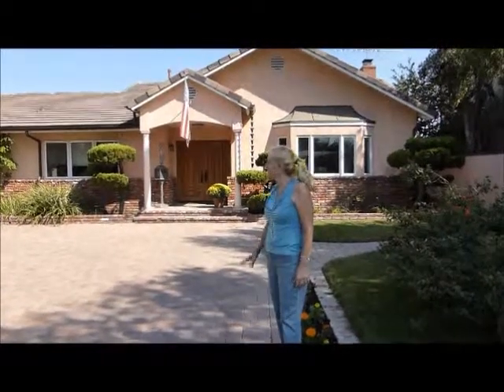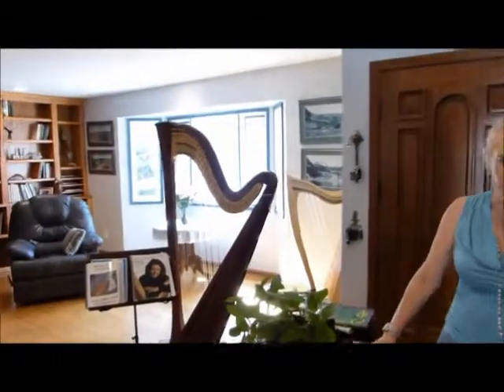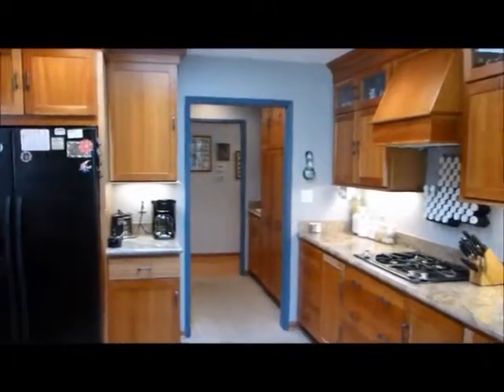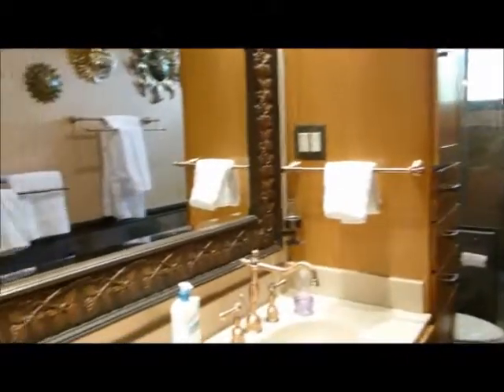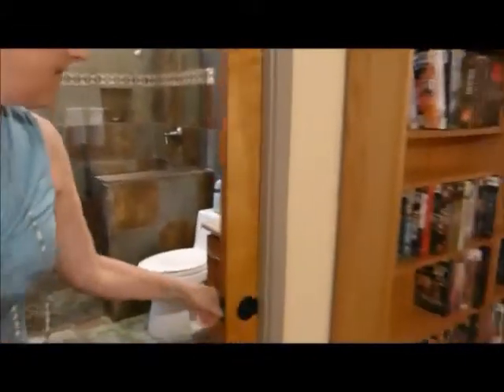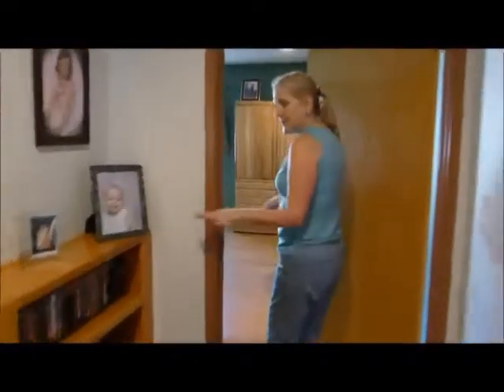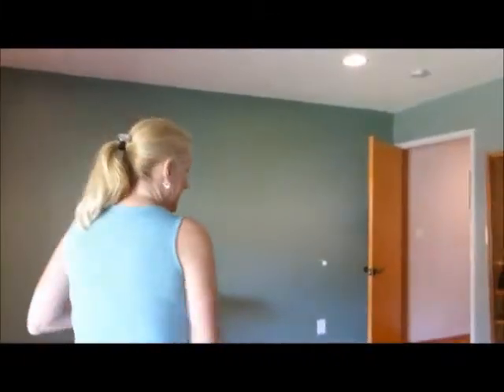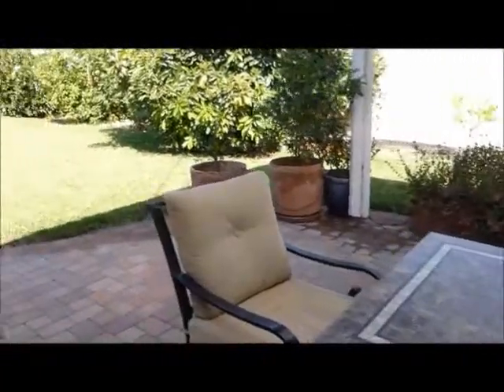3709 Bouton Dr in Lakewood is Presented by Allison Van Wig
3709 Bouton Dr is a Lakewood Country Club home with 4 bedrooms and 3 baths.